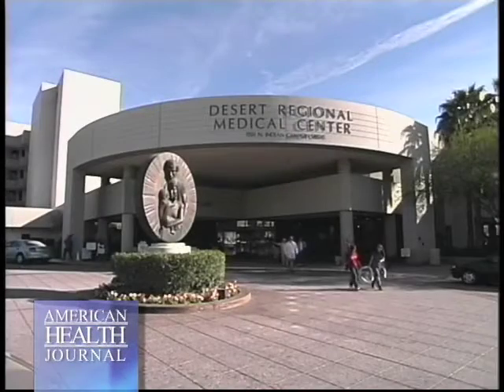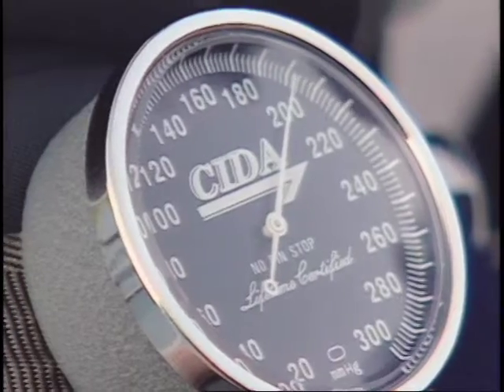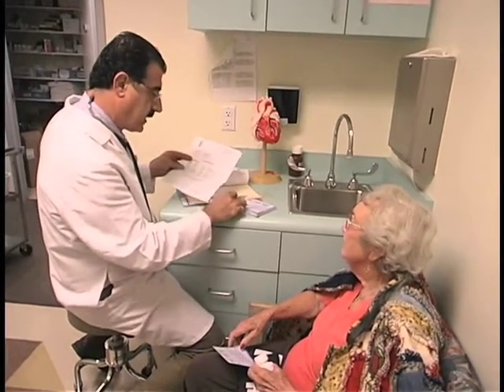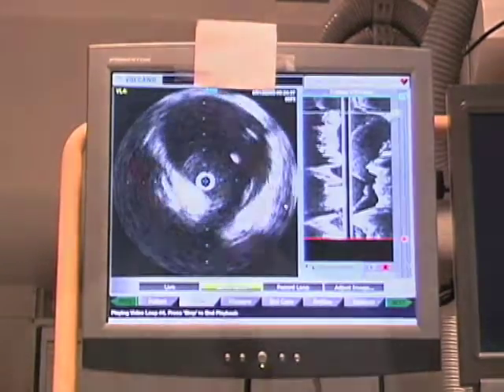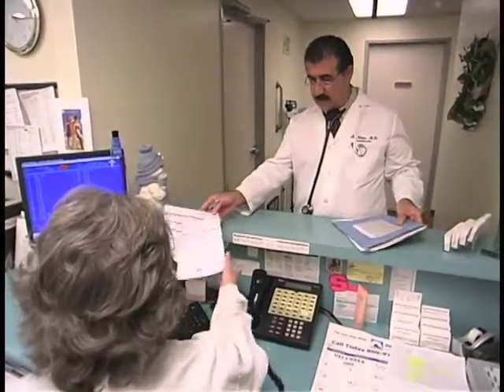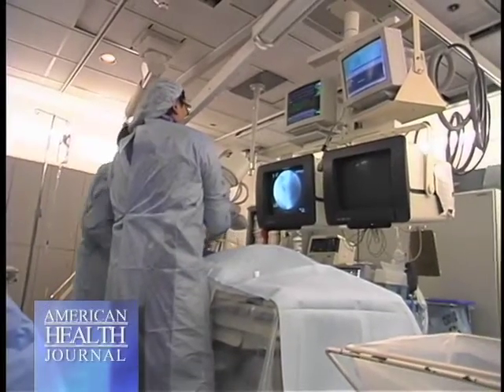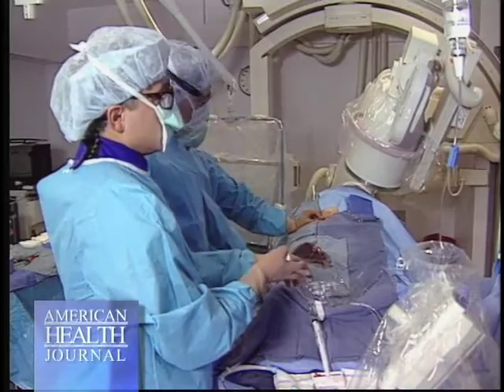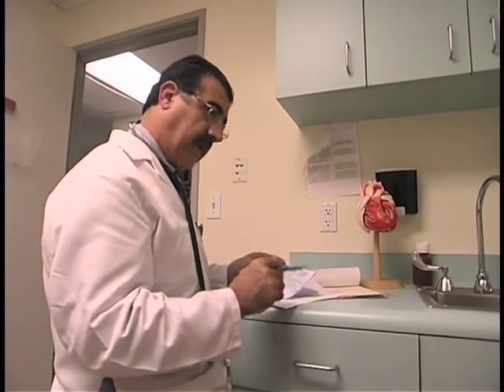Non Invasive Cardiology Video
non-invasive-cardiology-adnan-naber-md